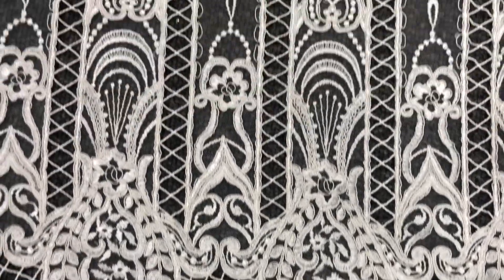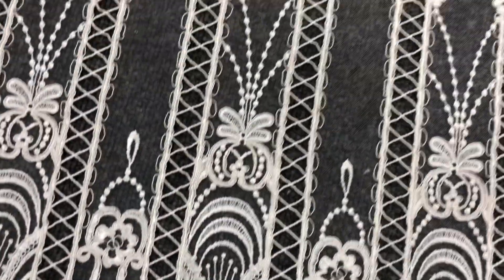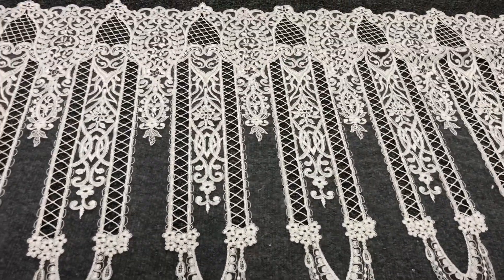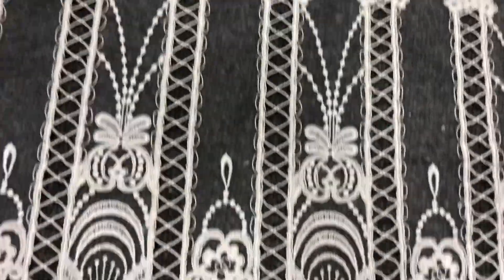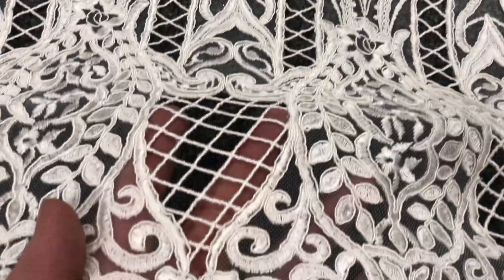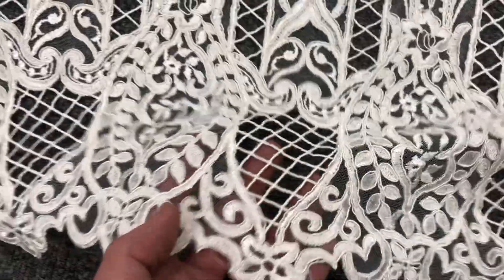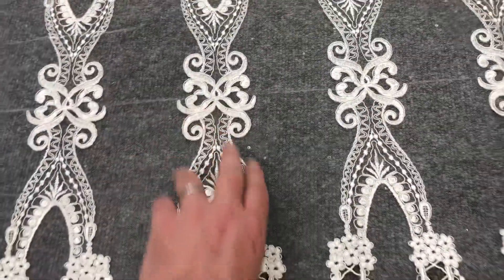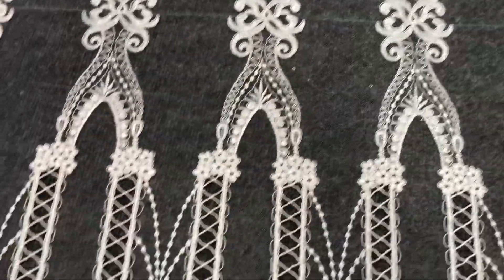Ivory Corded Embroidery Lace - Yakutia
A glamorous ivory bridal lace which has been designed symmetrically so that both sides are the same, this measures 132 cm (52") wide. Both edges have the same scalloped finish. The beautiful embroidery has been corded and the panels are interspaced with areas of feminine lattice work.